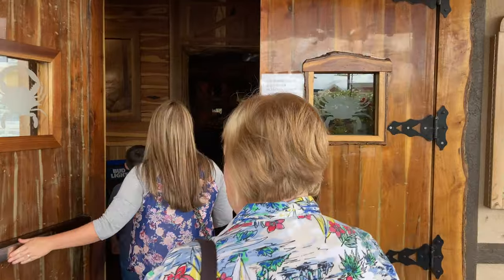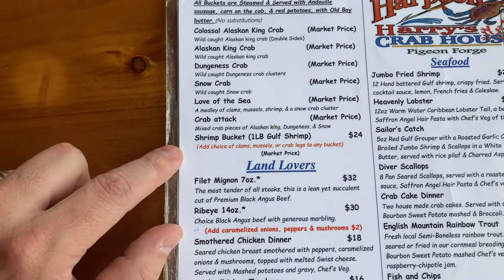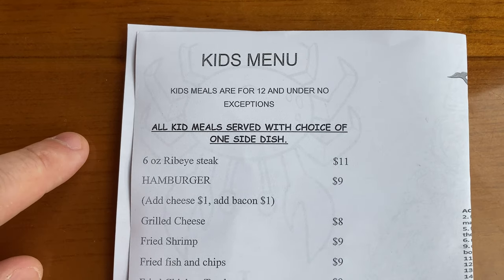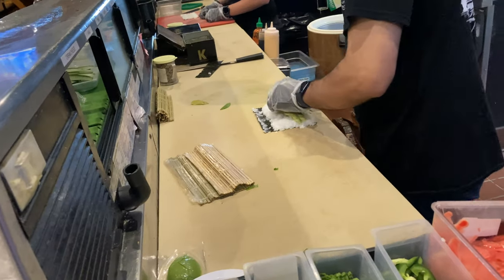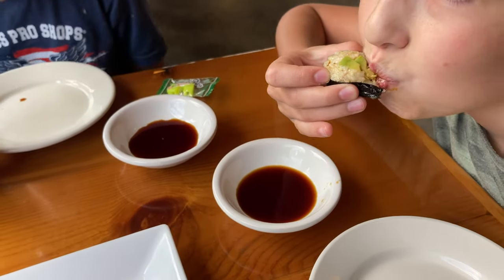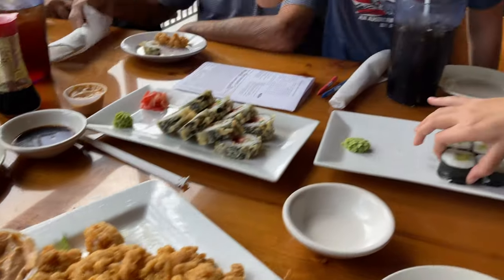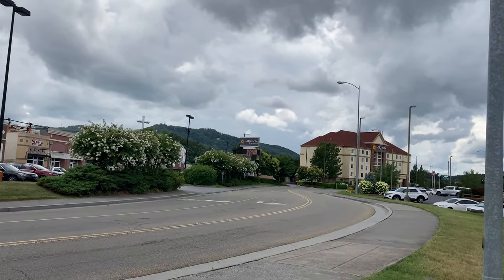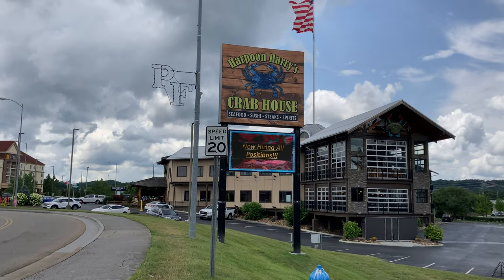Harpoon Harry's Crab House Restaurant In Pigeon Forge Tennessee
The smokies are not known for world class seafood given it's location.  However we took a look inside Harpoon Harry's Crab House to see what they have to offer to visitors of Pigeon Forge in this video.

⏱️⏱️VIDEO CHAPTERS⏱️⏱️
0:00 - Intro & Location
0:21 - Daily Specials & Seating
0:42 - Main Menu
1:49 - Kids Menu
2:17 - Sushi Bar
3:00 - Bar & Wine
3:21 - Our Food
4:58 - Final Thoughts

Harpoon Harry's Crab House offers an amazing dining experience and the freshest seafood available. Feast on your favorite seafood, steaks, and sushi. We look forward to serving you and you'll see why our motto is "It's not just a Restaurant, It's an Adventure."